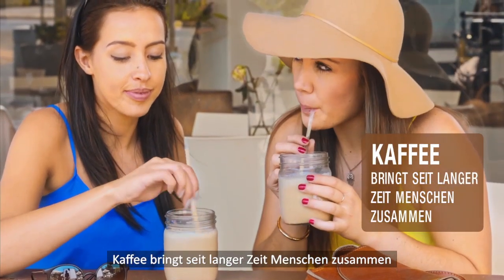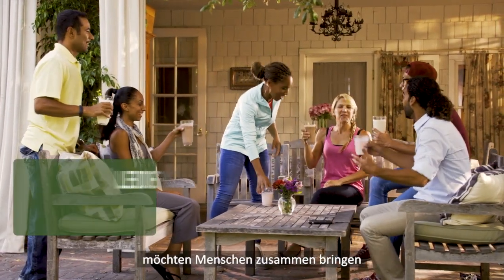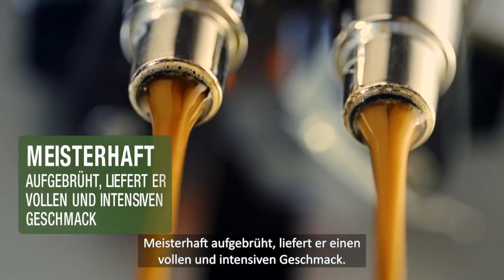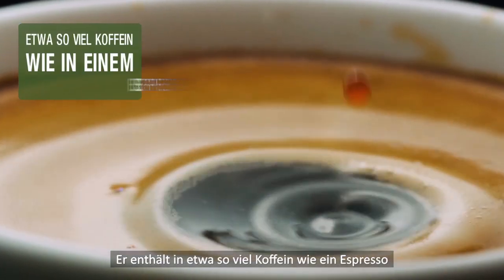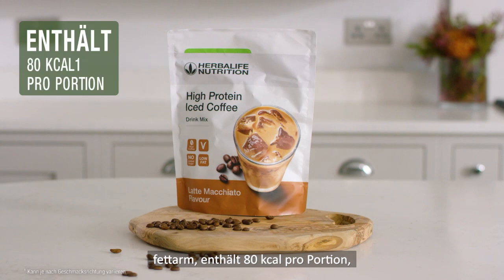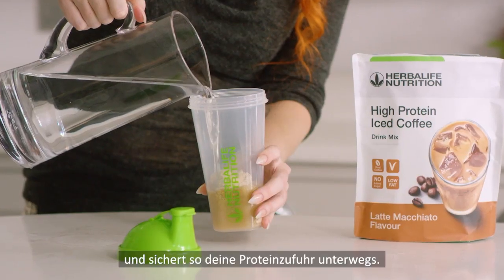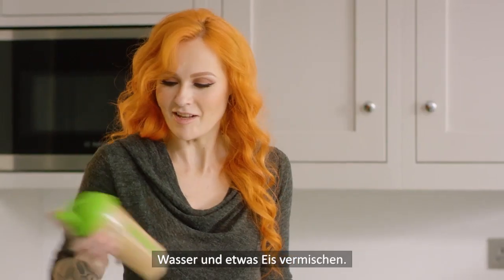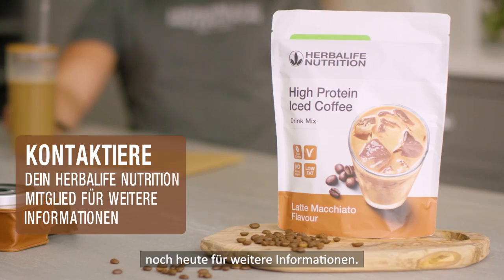SL HIPC DE v2 1